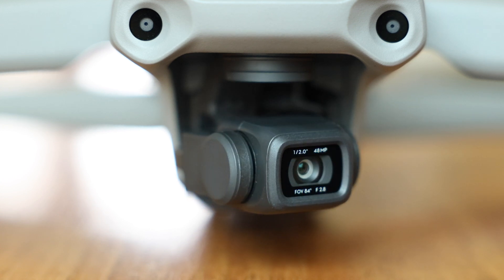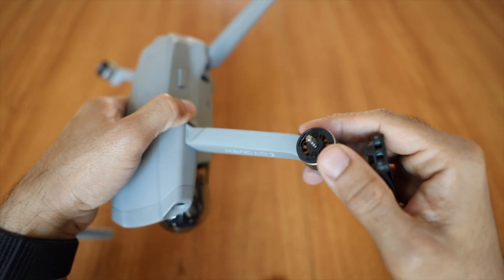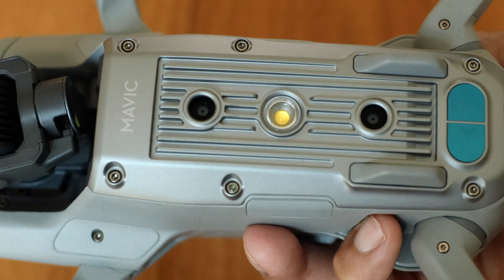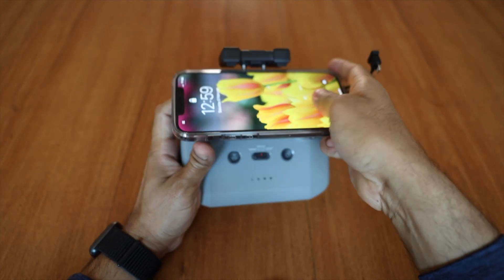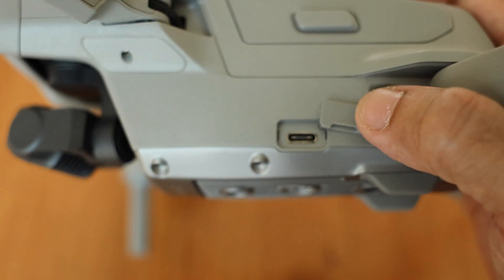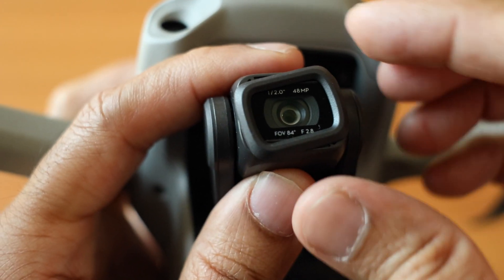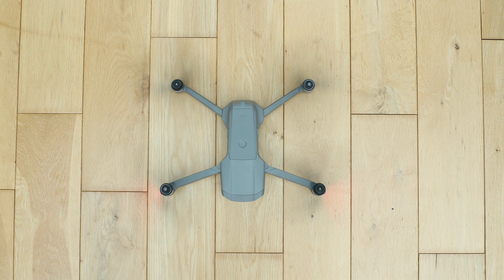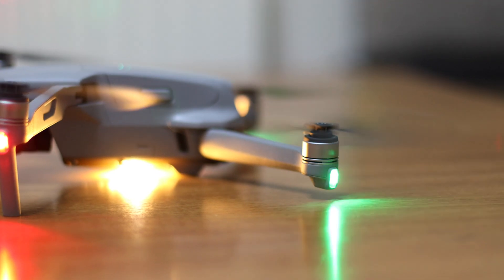Mavic Air 2 Review Part 1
This video is about the features of the DJI Mavic Air 2 drone. Basic information about the drone and the controller.
Shows how to install ND filter.
And a quick test flight.